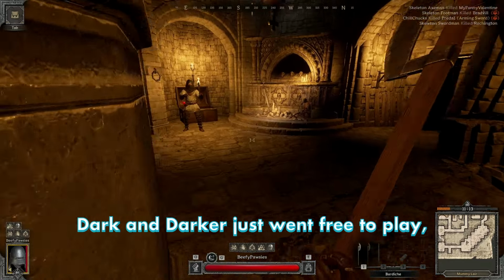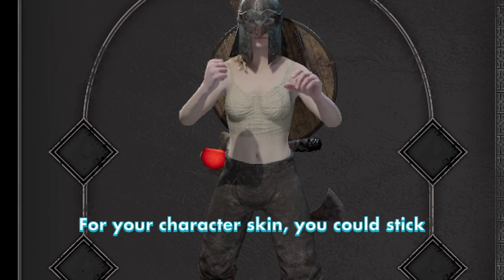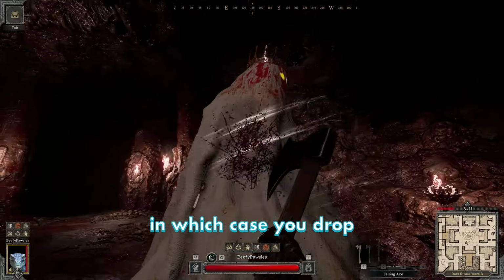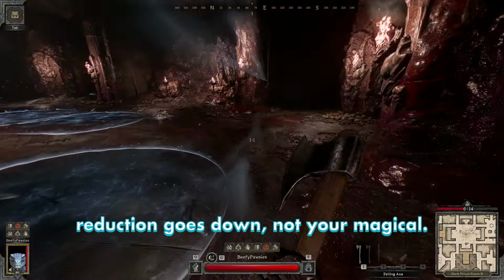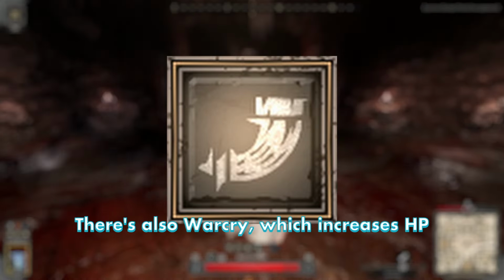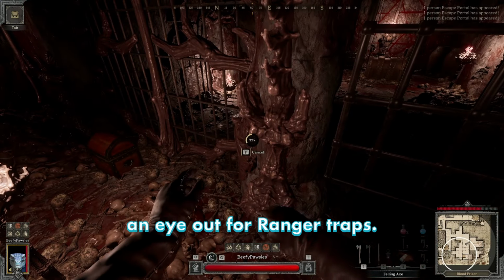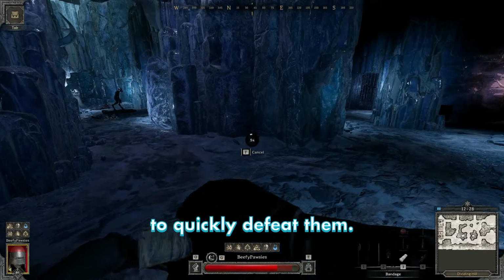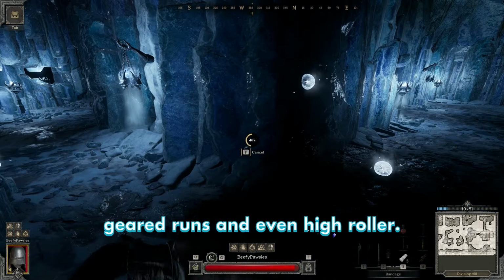Dark and Darker NEW Player BEST CLASS GUIDE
Dark and Darker NEW Player BEST CLASS GUIDE | Dark and Darker Gameplay PvP Beginner Guide Review Barbarian GaroShadowscale